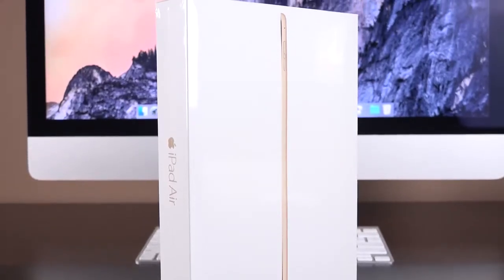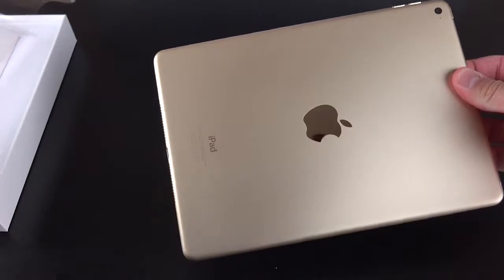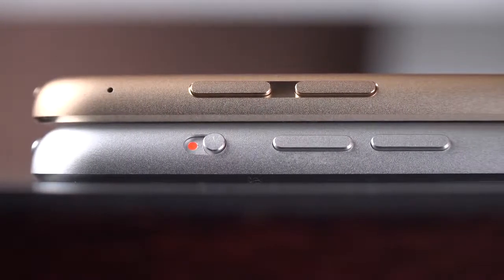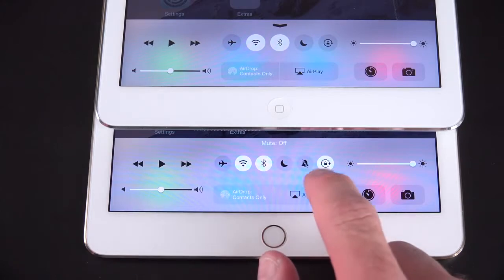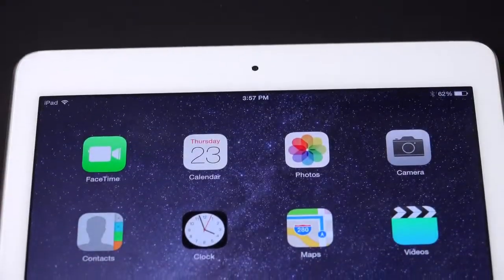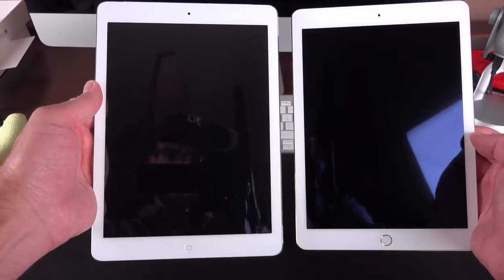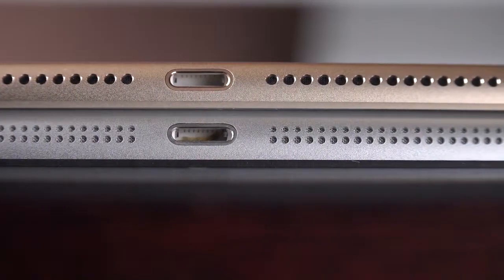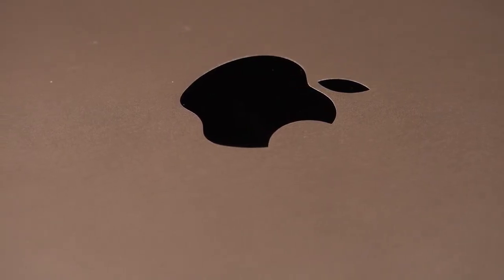Apple iPad Air 2 Unboxing & Review